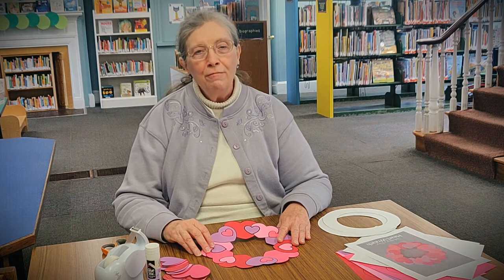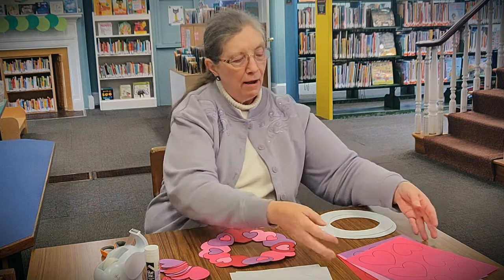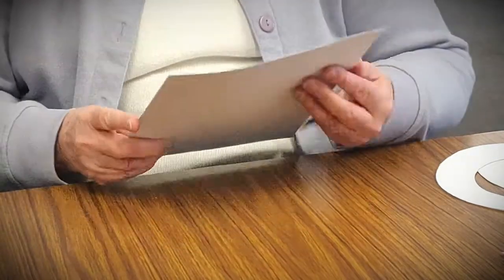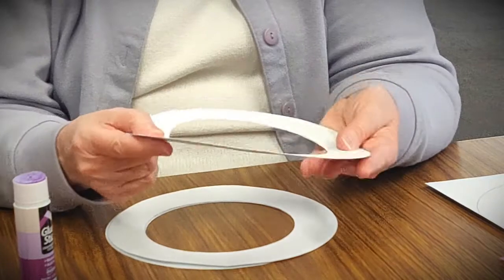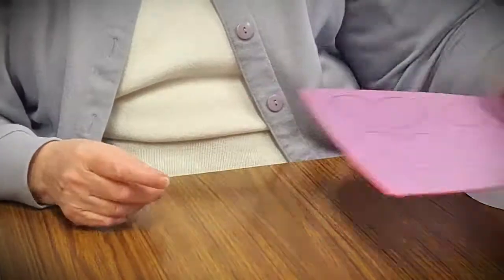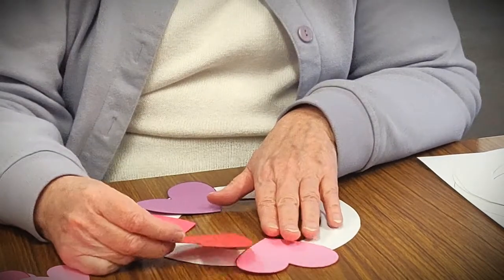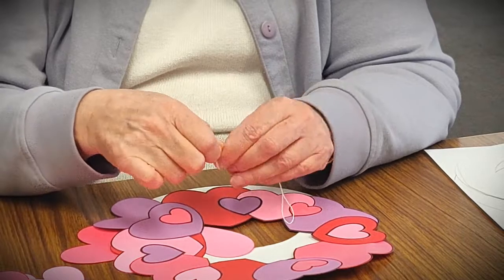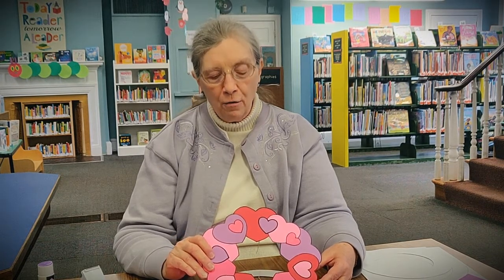Craft Club: Valentine Heart Wreath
Craft Club is back in session! In this video, Mrs. M teaches us how to make Valentine heart wreaths. Don't forget to pick up your free craft kit at the Upper Darby Township Library - Sellers Memorial Branch, located on 76 S State Rd.